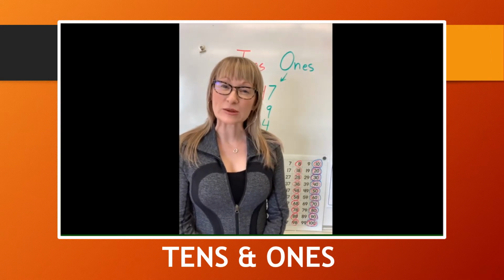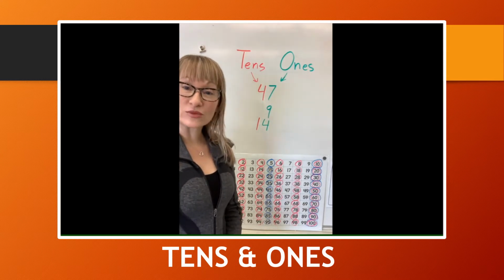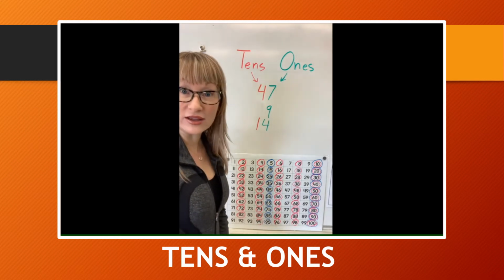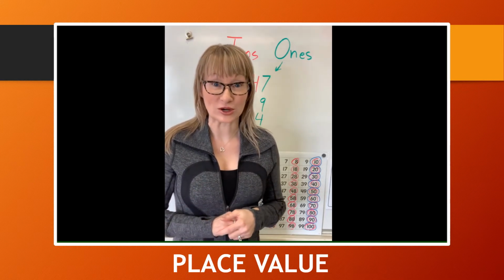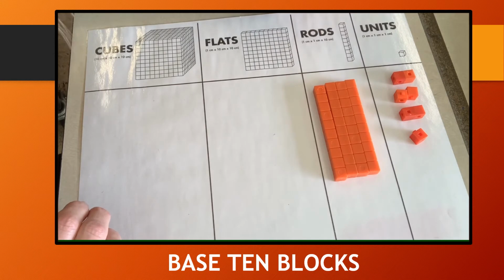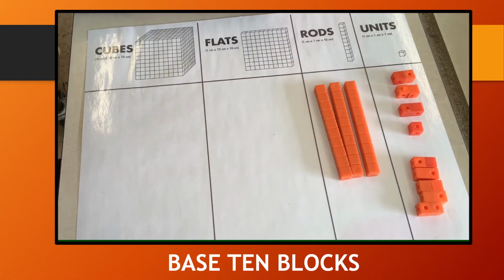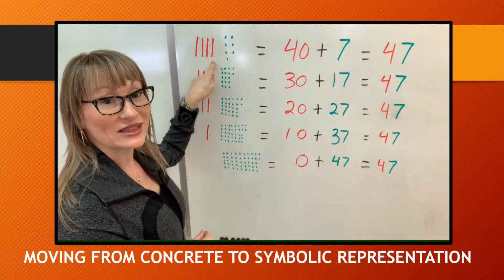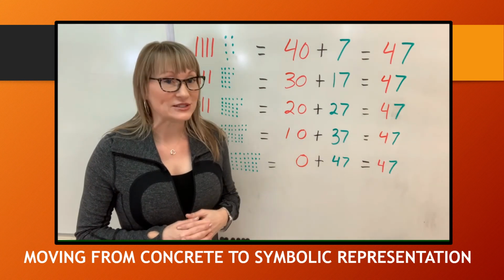1 Place Value Concepts Tens & Ones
This video explores place value, specifically tens and ones.  It also provides lessons that lay the foundation for regrouping by help students represent two-digit numbers many different ways. This is intended to be a teacher resource, but parents and students will also find it useful.